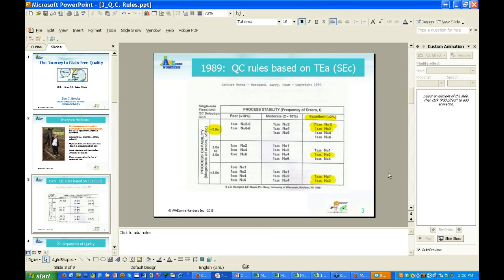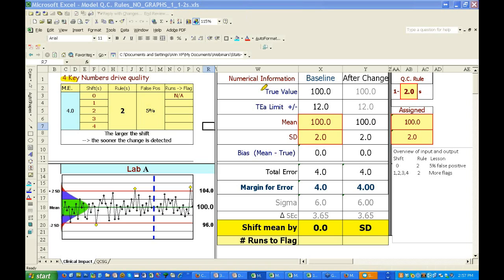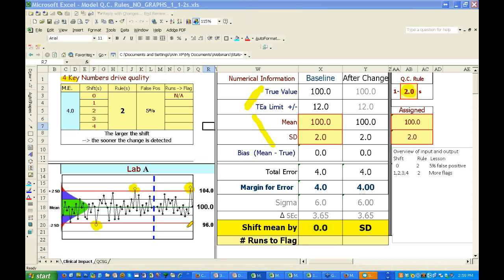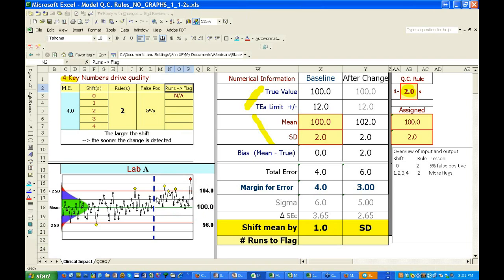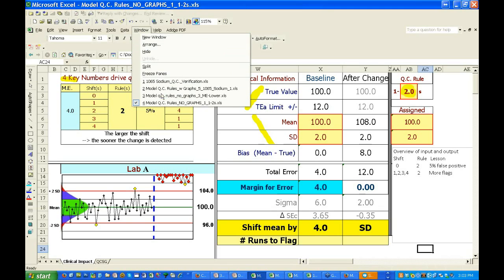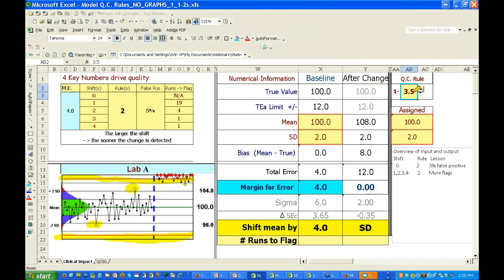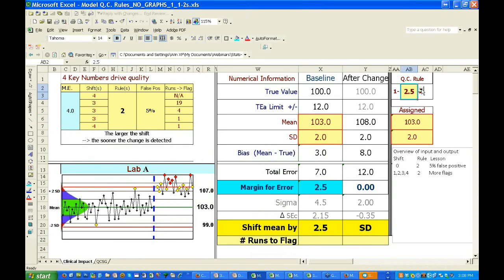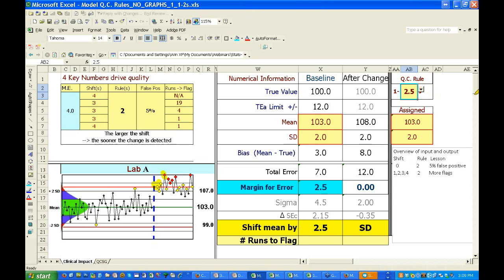# 3-2 Choosing the right rules - how & why. Stats-Free Journey Feb 13, 2014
Part 2 of 3 begins as Zoe Brooks  uses a live simulator to show what happens when you change [1] the size of shift that occurs [2] the Q.C. rules selected  [3] the size of shift that you need to detect to minimize patient risk.

These three variables drive number of runs it takes to detect a CLINICALLY-SIGNIFICANT change.   The # of runs reported before stopping drives effectiveness of Q.C. Processes (QCPs) to minimize risk to patients.